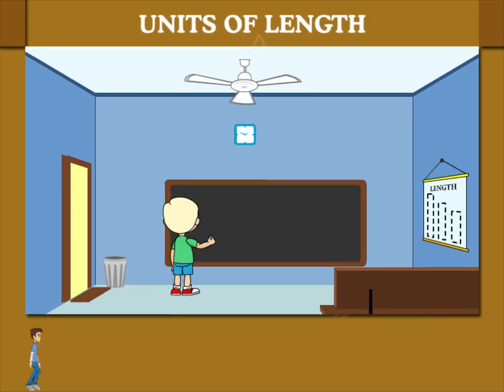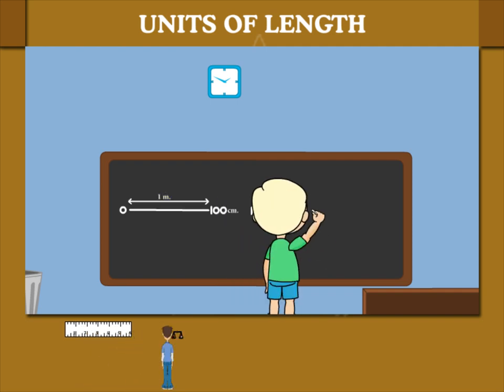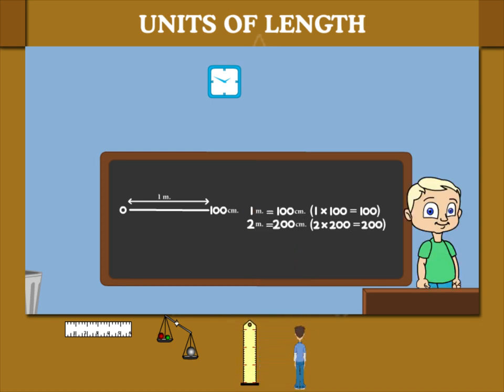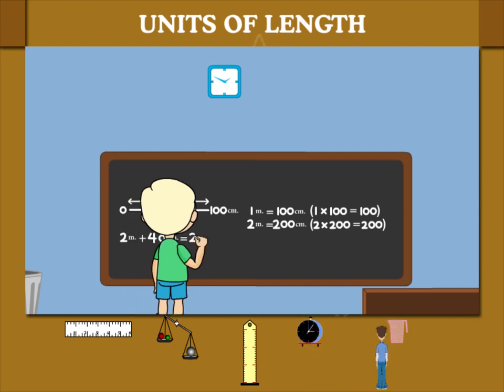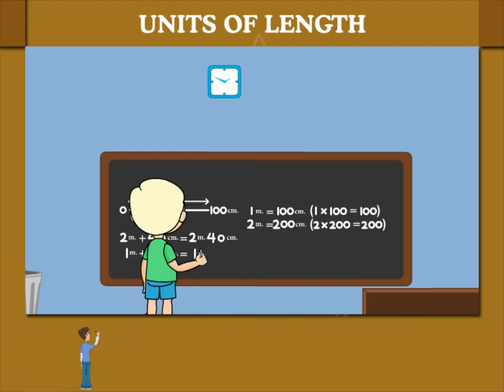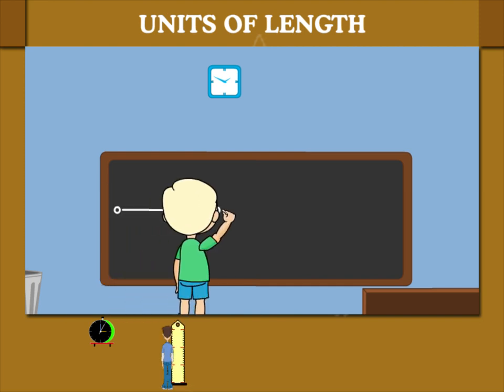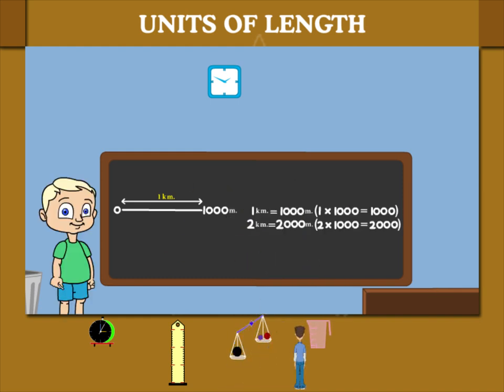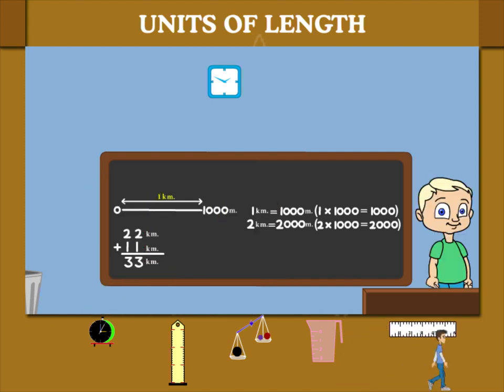Units of length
TOPIC  : MATHS ( UNITS OF LENGTH )
CLASS : 2
 BY        :  DIGI NATURE